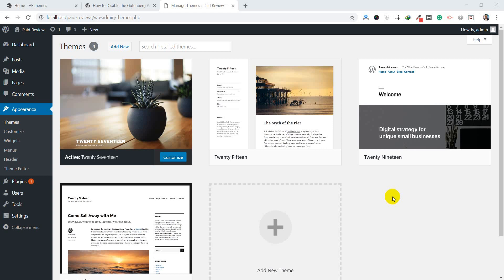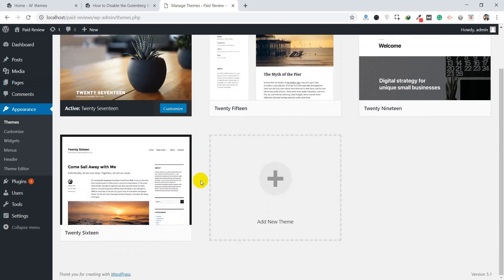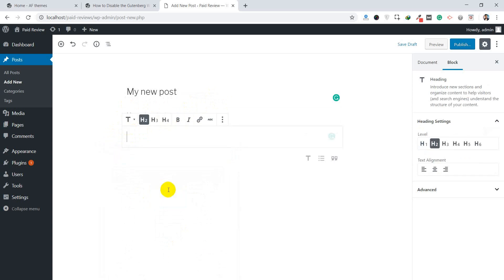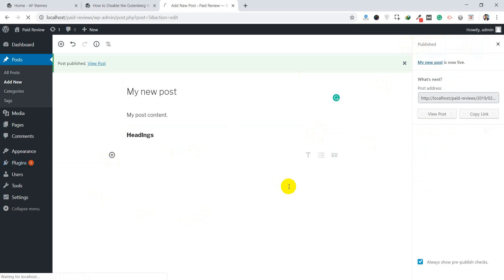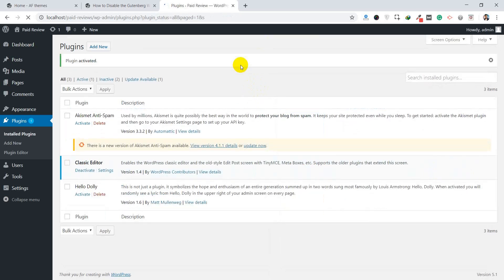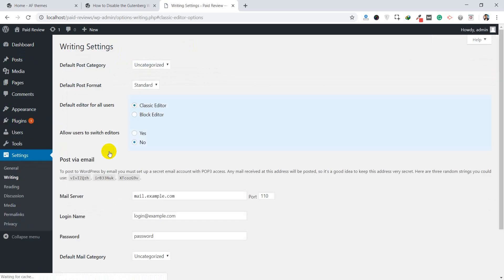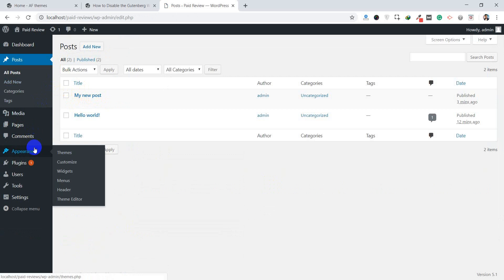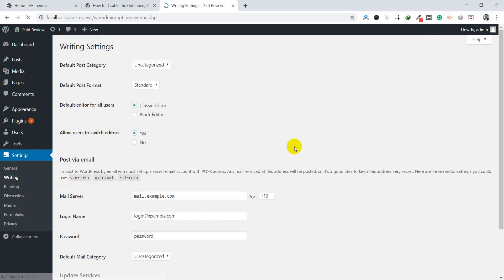How to Disable the Gutenberg WordPress Editor ?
Since WordPress 5.0, we have new editor named Gutenberg. Gutenberg WordPress editor is block based easy to use WordPress editor. Adding a new post in WordPress is very much easy with this editor, however, unfamiliar users are not happy with this. Hence, they want to use the classic editor by disabling this Gutenberg.

As Gutenberg is integrated into core files, we recommend you to learn and use Gutenberg. If you are not ready yet, you have the right to disable it. Until you have time to learn and test properly, you need to simply disable the Gutenberg WordPress editor.